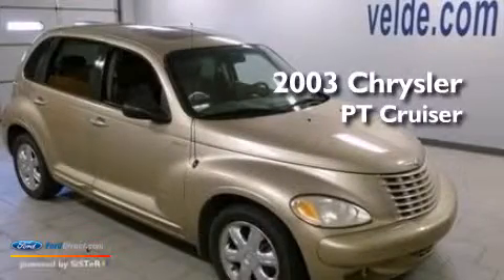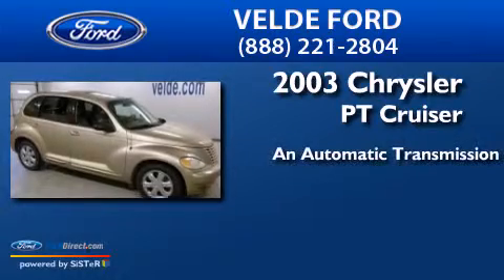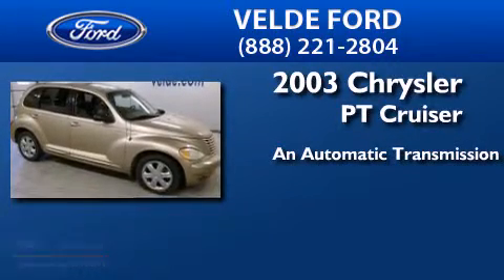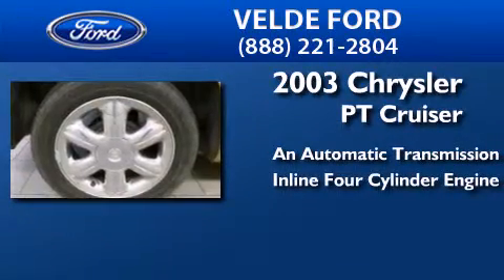Pre-Owned 2003 CHRYSLER PT CRUISER Pekin IL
We have been honored to serve the Pekin IL area , we promise that your experience at our dealership will exceed your expectations ! Year : 2003 Make : CHRYSLER Model : PT CRUISER Engine : 2.4L I4 16V MPFI DOHC Trans . : AUTOMATIC Exterior : GOLD Miles : 79,675 Interior : DARK SLATE GRAY Stock : 13238B Velde Ford N. 8th Street Pekin , IL 61554